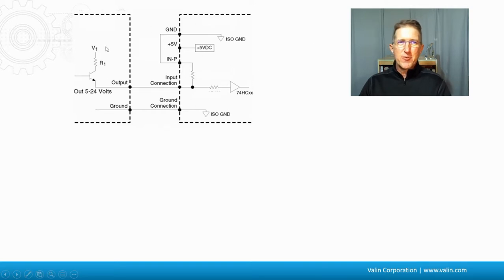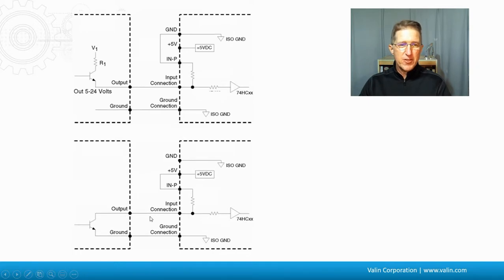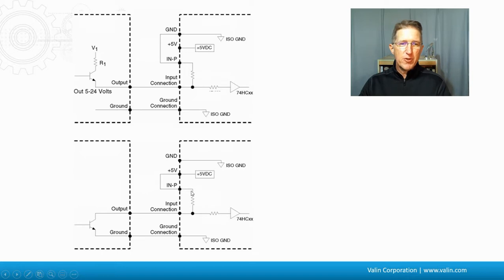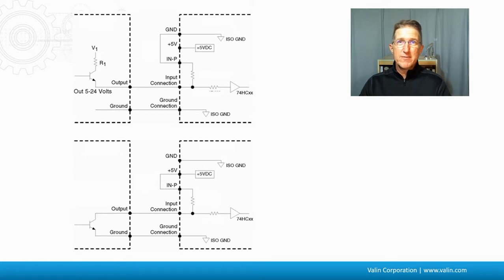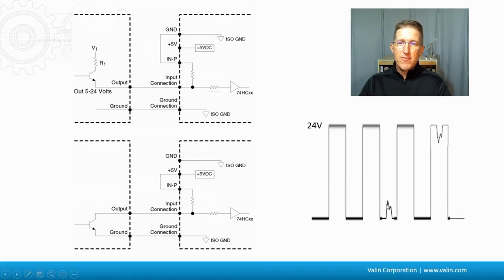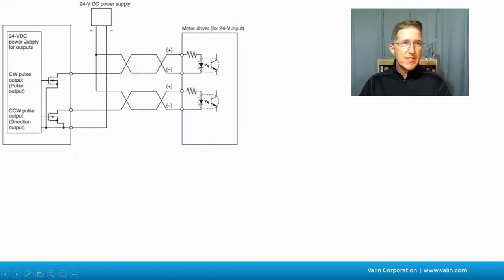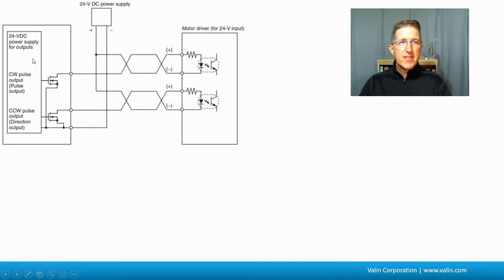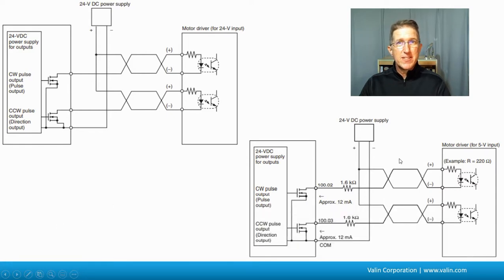5 vs. 24 Volt Logic for PLCs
When designing a new system, you may be forced to decide whether you are using 5 or 24 volts for your logic for your sensors, feedback or other devices connected to your controls.  I am Corey Foster at Valin Corporation.  Let's see what we can learn.  If you have any questions or want to reach out to us, reach out to us here at this email address or reach out to us at TheMotionControlShow.com.  We're happy to help.

Here is a controller on the right and some device on the left which could be a sensor or some other device that has an output.  You can see here that this device has a voltage and it ranges from 5 to 24 volts, goes into the PLC, the PLC or controller then sinks it to ground.  Well, what happens if this device here actually pulls it to ground?  You can see this device is pulling it to ground here.  This particular controller has an input pull-up.  It has 5 volts on board, so it pulls up to 5 volts.  But this could also be pulled up to an external 24 volts to make this a 24-volt input here for this output.

Now 5 volts is older.  A lot of older products ran on that, but 24 volts is definitely the newer way that the world is going.

Why is that?  Well, if you look here: 5 volts, if you have electrical noise, a 5-volt electrical spike for example, it can cause an extra count here if you have a square wave for example.  Or here, this one could actually take away this square wave.  Electrical noise can be a problem.   Well, we have that same voltage spike on the 24-volt signal, it is not going to cause nearly the same problems.  This is only 5 volts out of this in 24 volts.  24 volts is definitely more resilient to electrical noise.

If you look at this system here, we have a PLC with some FETs going out in Pulse and Direction, or Clockwise/Counterclockwise, out to a motor driver.  These are 24 Volt signals.  Well, what happens if this same PLC is going to be used with a drive that takes 5 volts?  Well, some drives will allow you to put in resistors in order to cut that 24 volts down and to control the current.  However, as we saw in the previous episode, a lot of drives are differential and you can't just make those changes with resistors.  The compatibility of 5 volts versus 24 volts is something you should look at beforehand.  A lot of products, sensors, and feedback devices will have options for what voltage you are going to use.

I hope this helps.  I am Corey Foster at Valin Corporation.  We are always happy to help.

If you have any questions or are just looking for some help, we're happy to discuss your application with you.